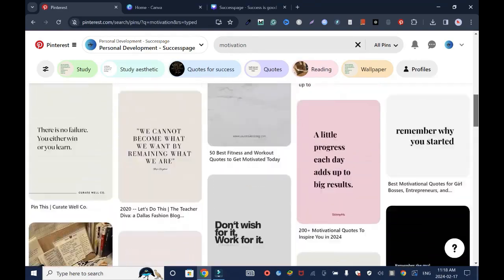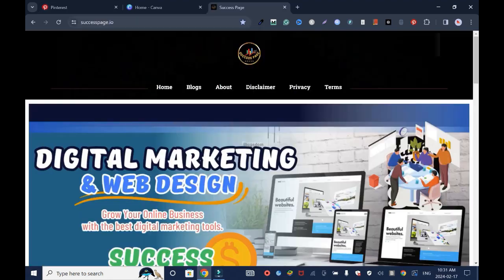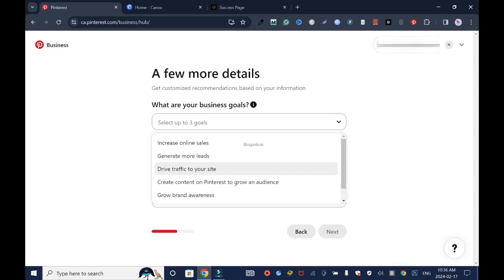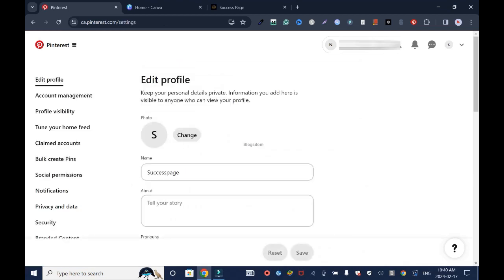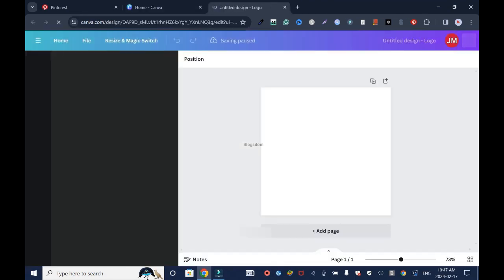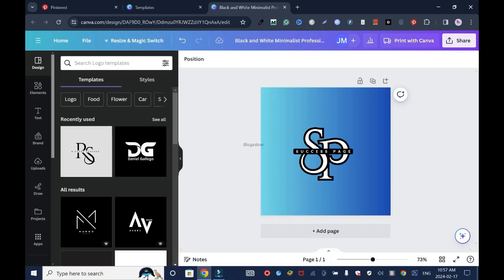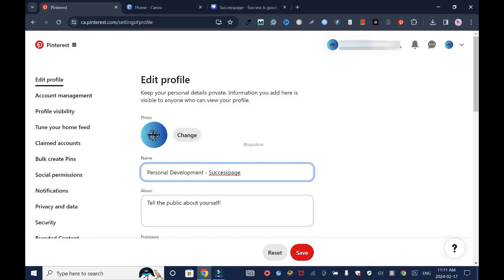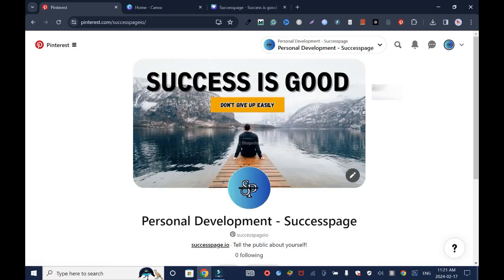How To Create A Pinterest Business Account In 2024 (Step by Step)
Pinterest business account for beginners. This is how you set up a Pinterest business account. This tutorial also helps you to know how to use the Pinterest business account to promote your service.